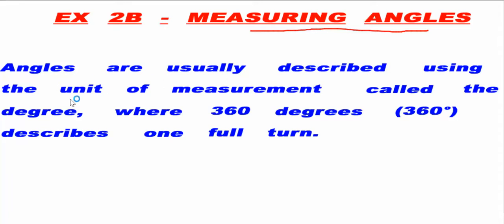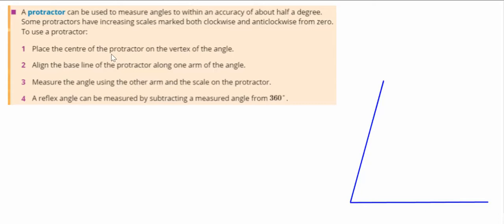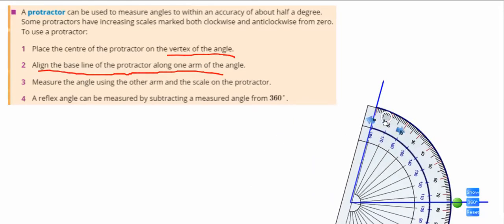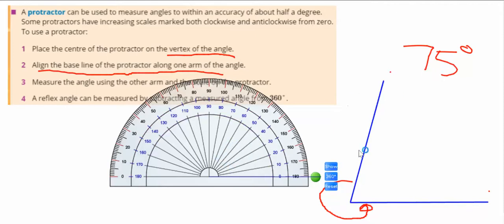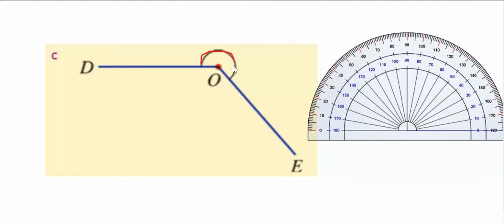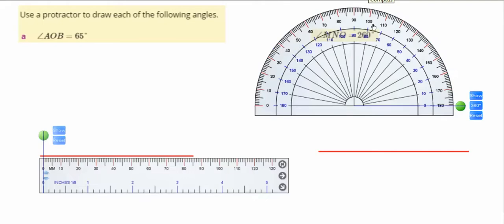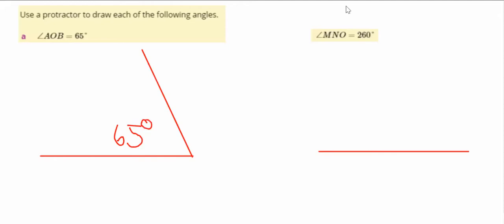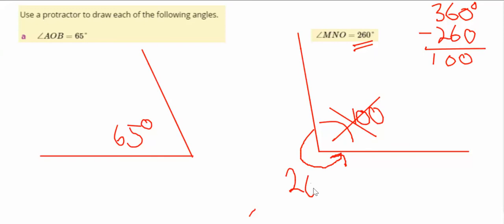Ex 2B Measuring Angles 2017